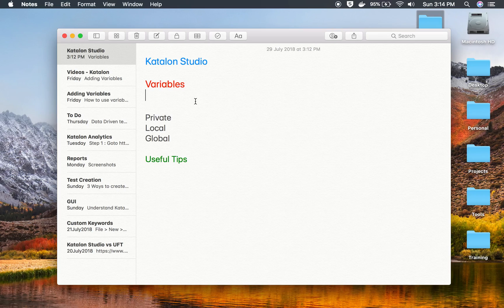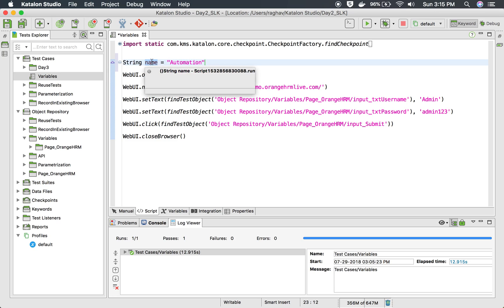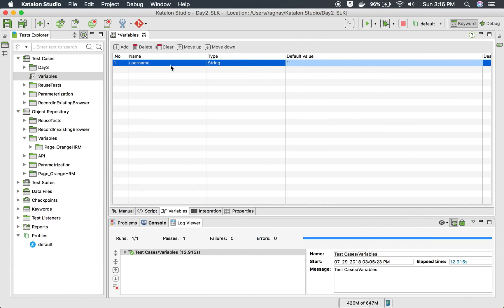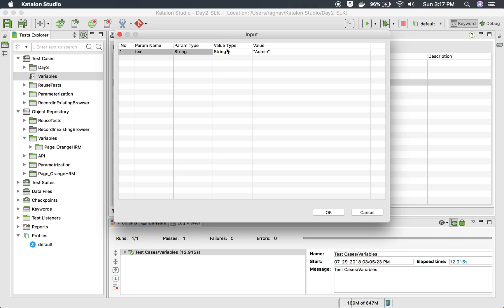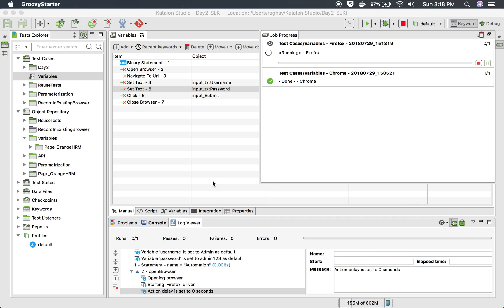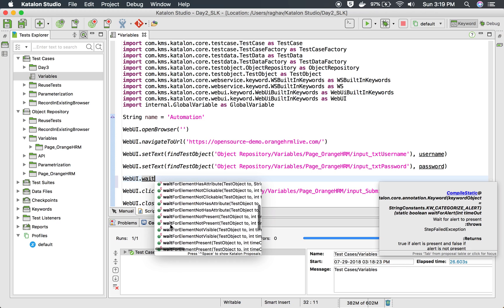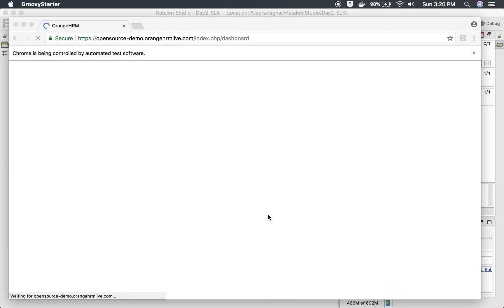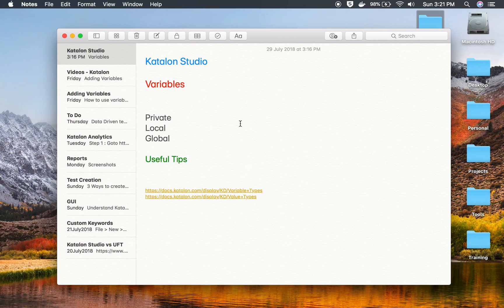Katalon Studio | How to use Variables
Katalon Studio

Variables

Private
Local
Global

Useful Tips